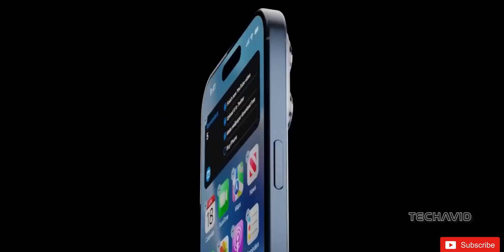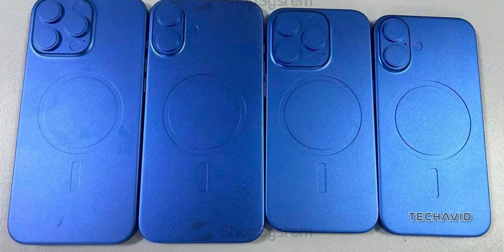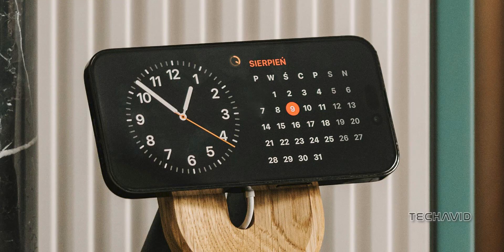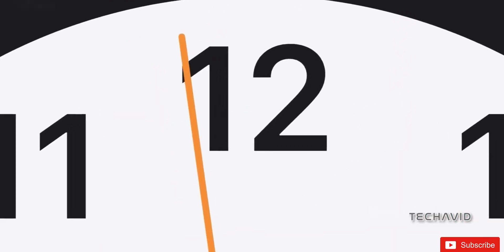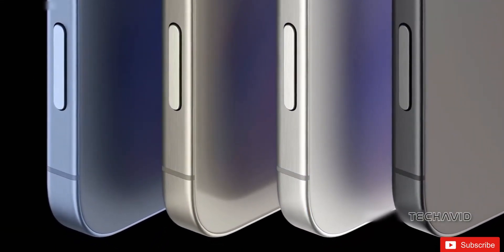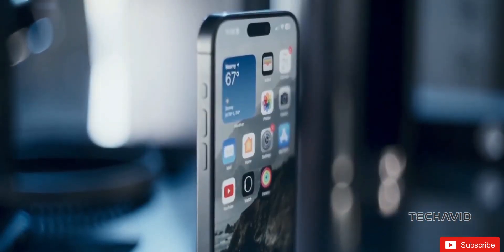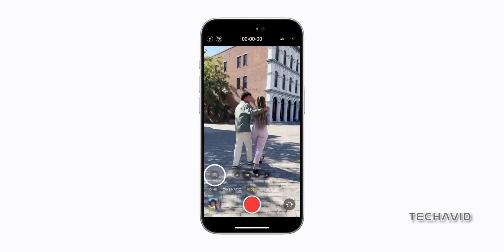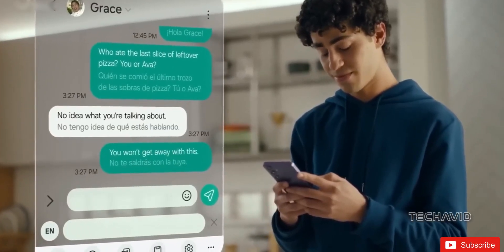iPhone 16 Series: Wireless Charging Takes A Massive Leap!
Get ready to dive into the latest breakthroughs from Apple with the unveiling of the iPhone 16 series. From sleek design enhancements to lightning-fast charging, join us as we dissect the most anticipated smartphone release of the year.

    How does the iPhone 16 series redefine wireless charging with its MagSafe makeover?
    What design improvements can we expect in the iPhone 16 series compared to its predecessors?
    Is backward compatibility ensured for older iPhones and MagSafe chargers with the new iPhone 16 series?
    What rumors surround the charging capabilities of the iPhone 16 series, both wirelessly and wired?
    How is Apple pushing the boundaries of innovation with the iPhone 16 series, and what does it mean for the future of smartphone technology?